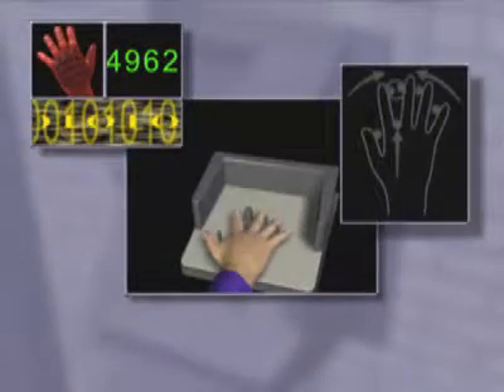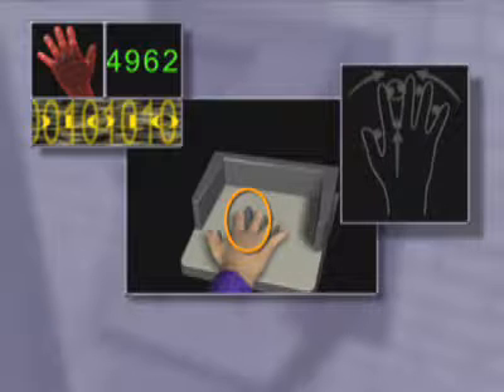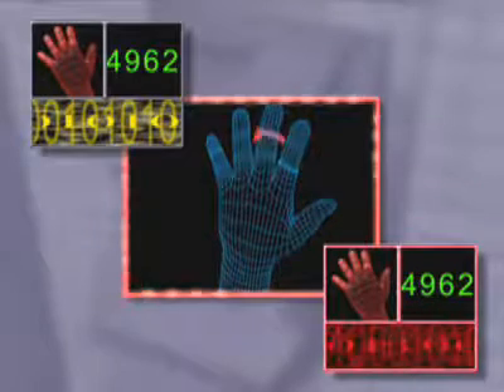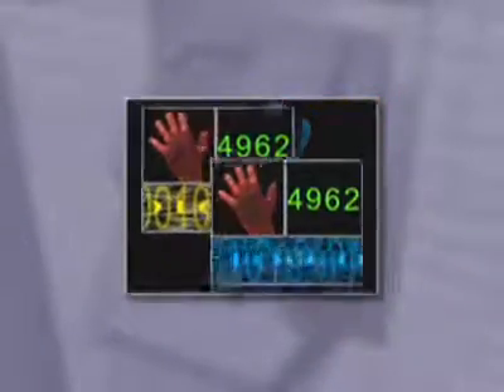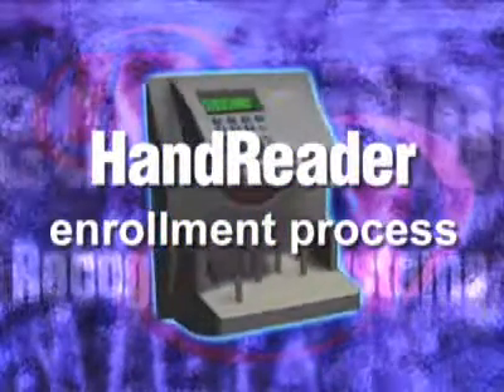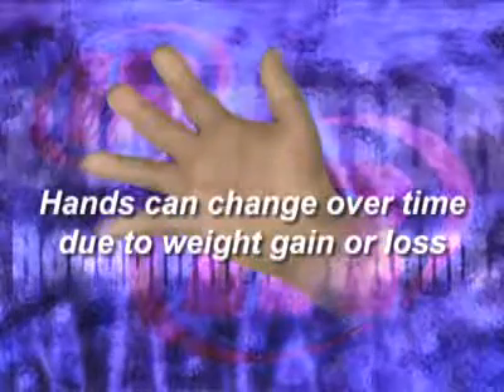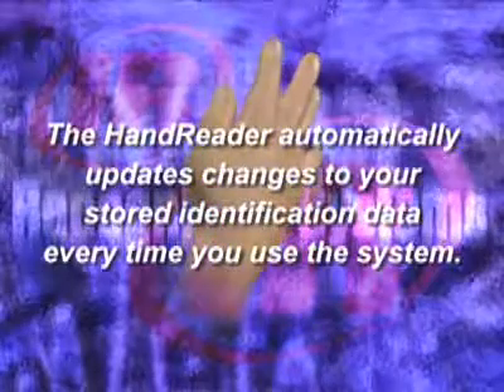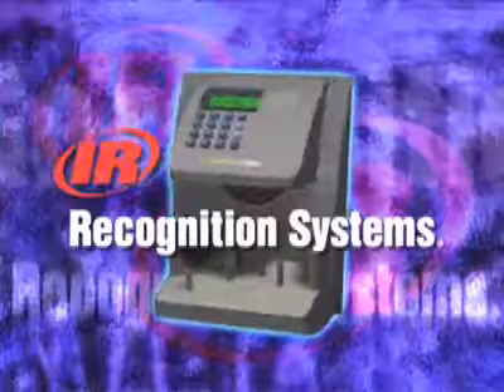Fonctionnement du HandKey, biométrie de la main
Cette vidéo explique comment fonctionne la biométrie de la main.